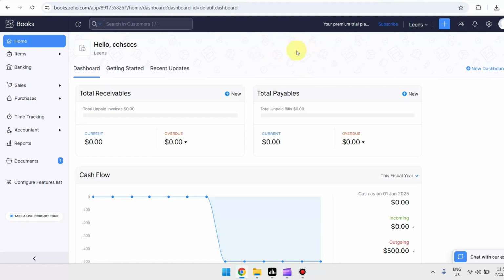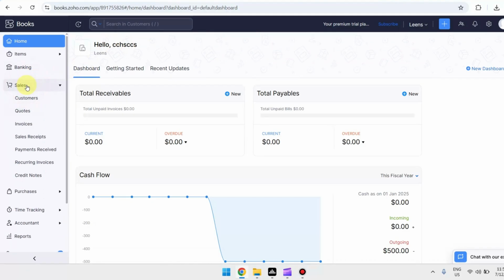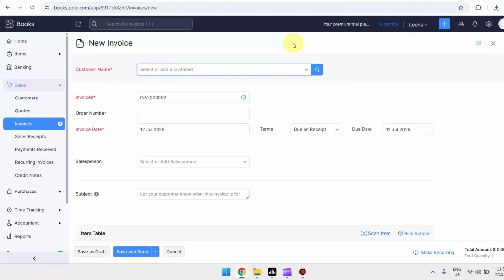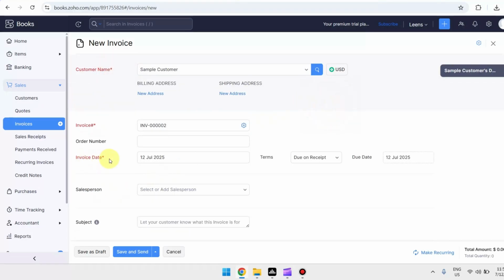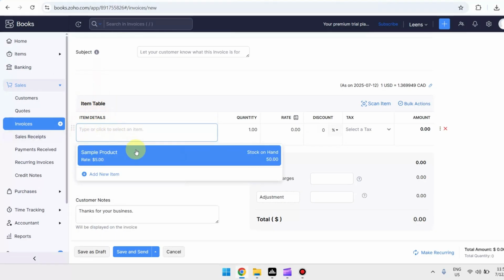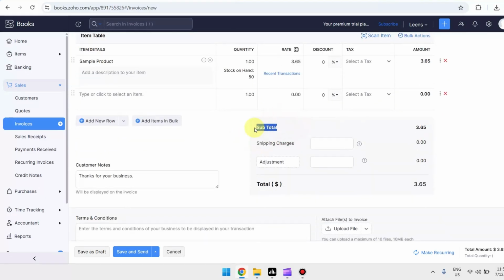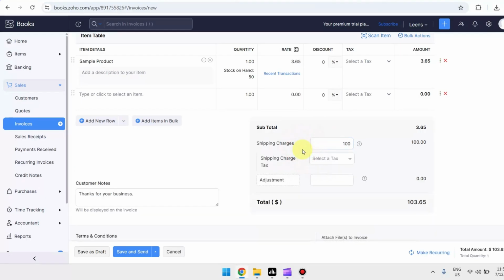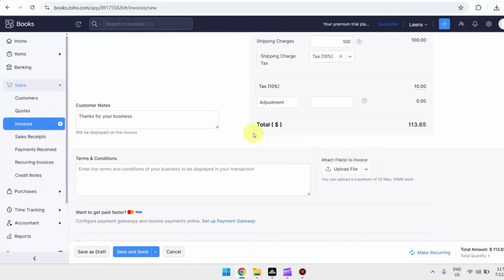How to Add Shipping Charges in Zoho Books 2025 (EASY GUIDE)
Need to include delivery or freight costs on your invoices? In this step-by-step tutorial, I’ll show you how to add shipping charges in Zoho Books, so your invoices reflect accurate totals and you can track shipping income or costs.

In this video, you’ll learn:

    How to enable and customize shipping charges in Zoho Books

    How to add shipping costs to invoices, sales orders, and estimates

    How to set default shipping amounts and apply them automatically

    Tips for separating shipping income for reporting and tax purposes

This guide is perfect for product-based businesses, eCommerce sellers, and Zoho Books users in 2025.